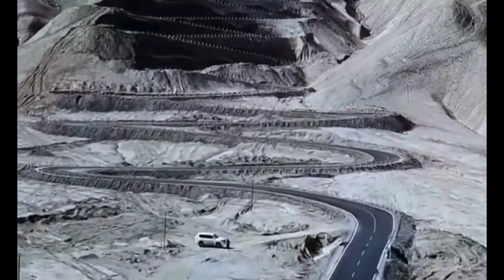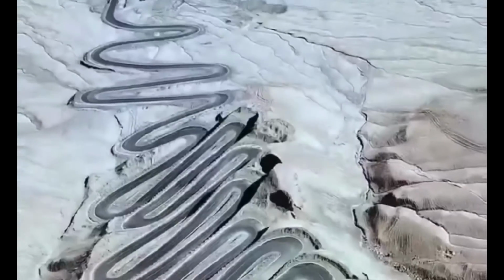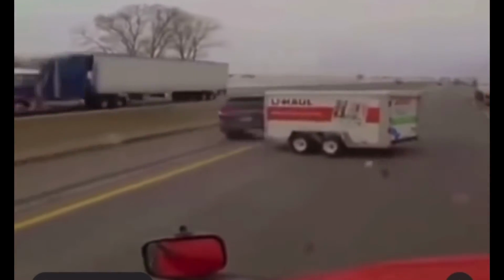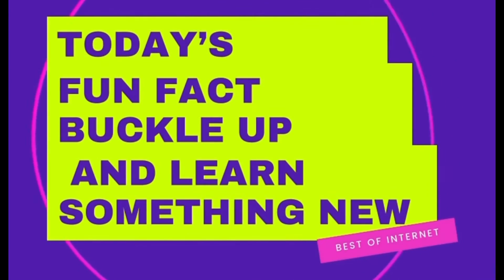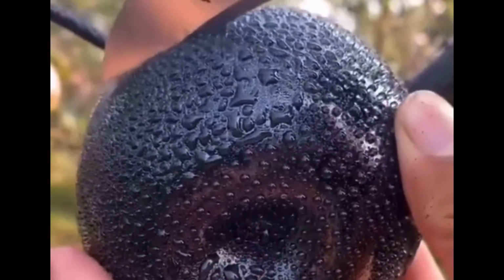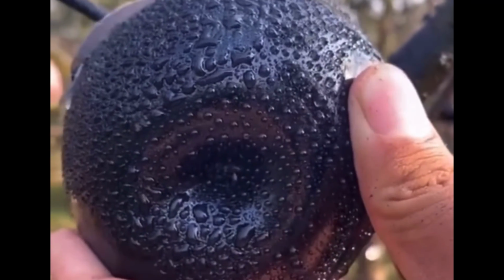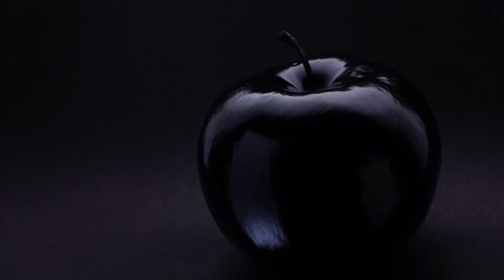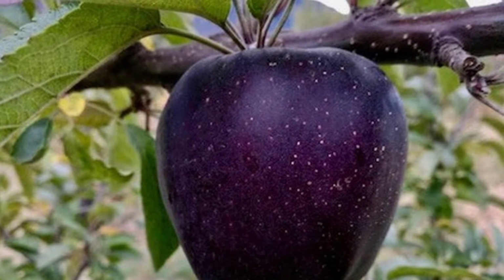Golden retriever donating some fur for bird nest❤️❤️